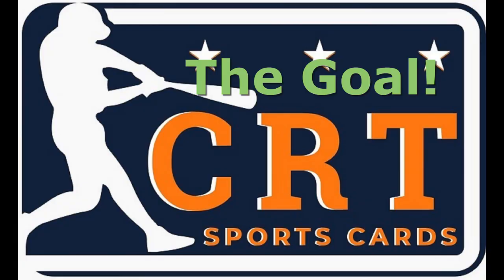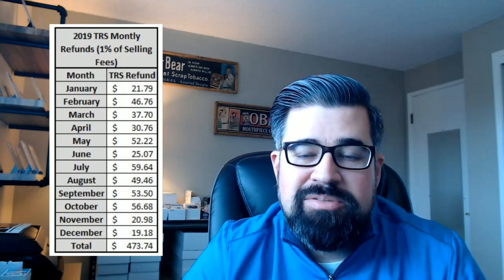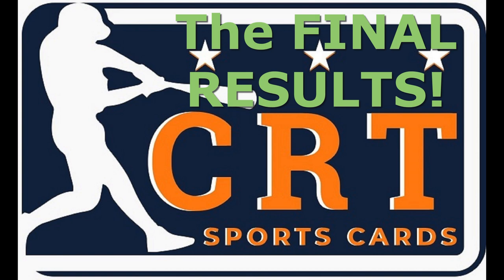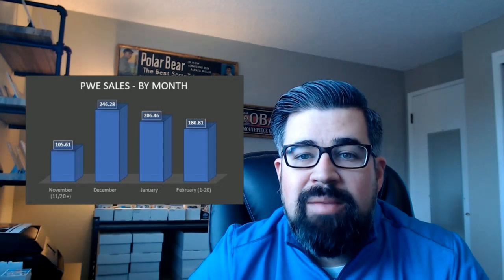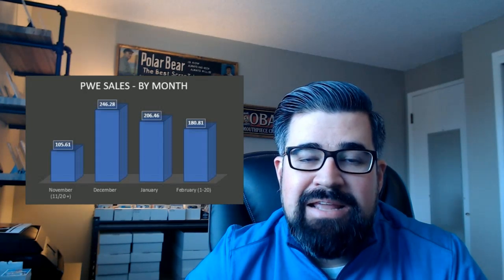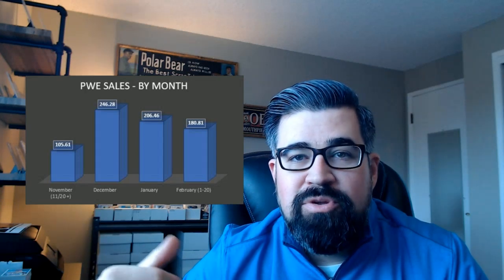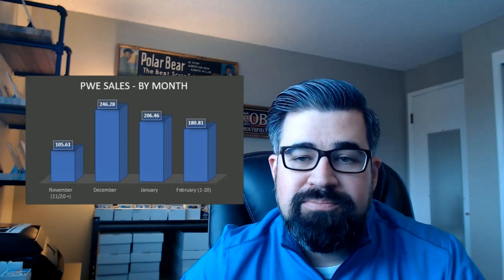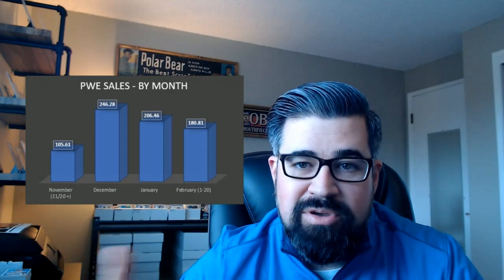The 90 Day Plain White Envelope (PWE) eBay Experiment for Sports Card Shipments!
The results from my recent 90 day experiment where I offered plain white envelope shipping (PWE) in my eBay store!